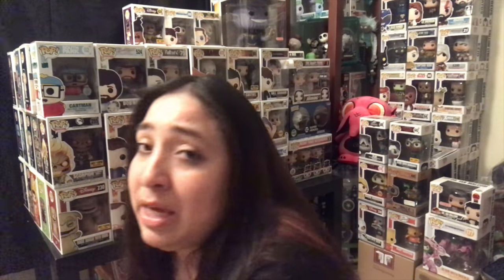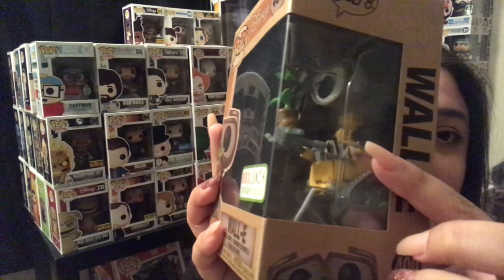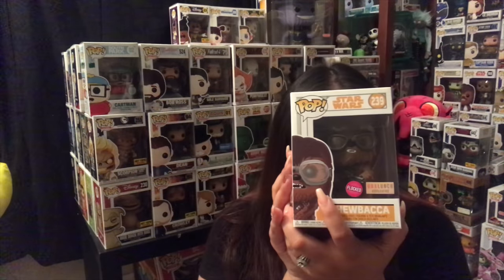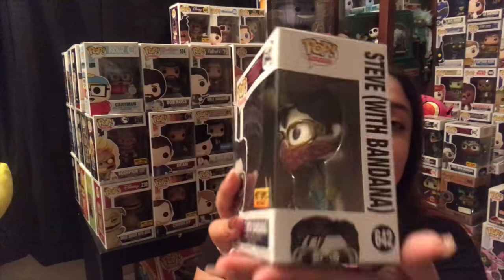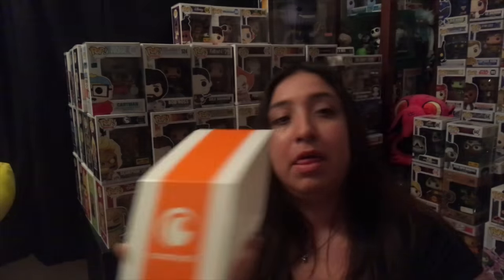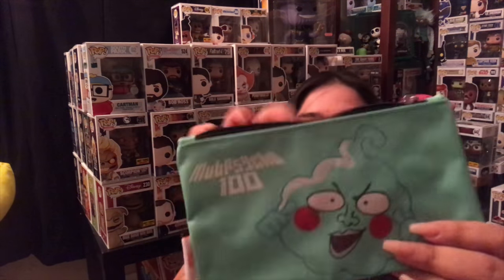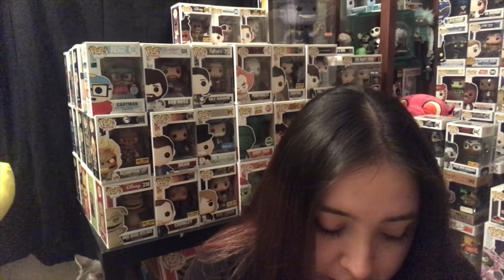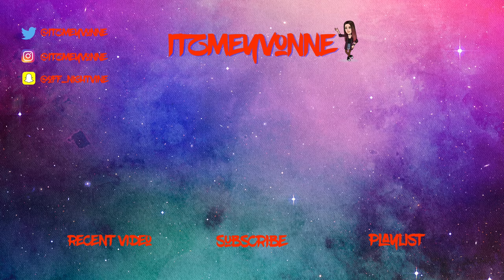Funko Friday Birthday Unboxing ep.3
Welcome to Funko Friday Birthday Unboxing Ep.3.
Sorry I have been gone for so long this video is a bit old but I hope with that being said you still enjoy it. Am back look forward to more Funko Friday Unboxing Videos.

Turn on Bell Notifications 🔔 to get notified every time I post a new video.

MAKE SURE TO ALWAYS STAY POSITIVE :)